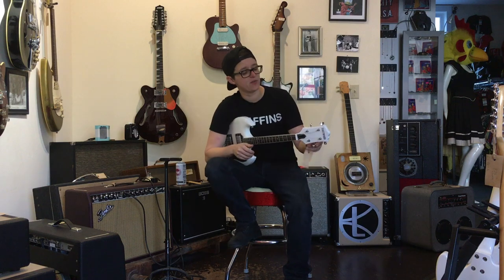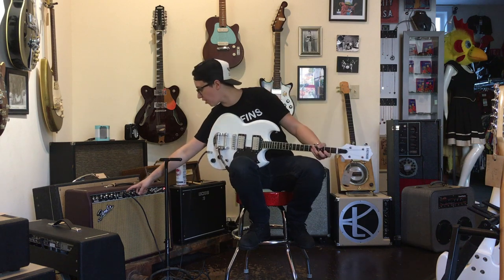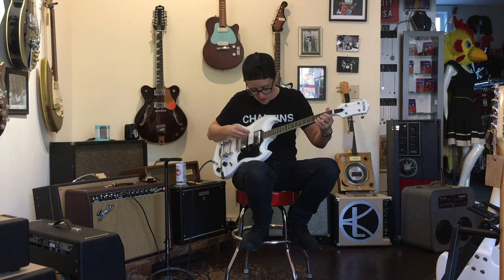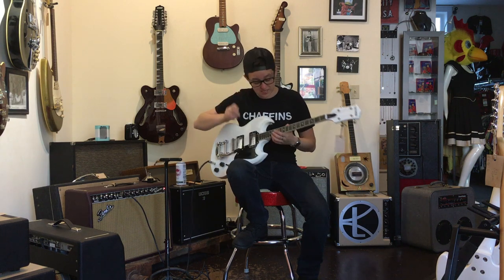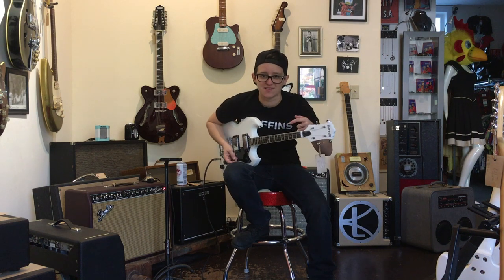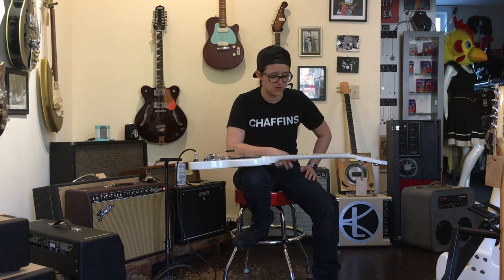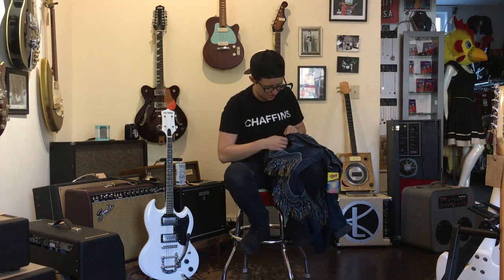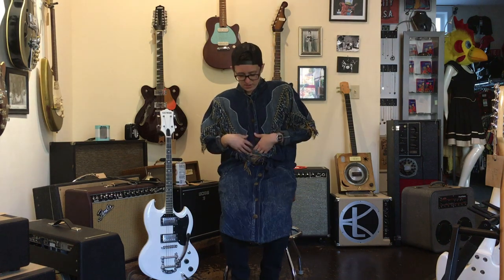Eastwood Astrojet Tenor DLX and Carelli Denim Jacket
Welcome to Ellen's Favorite Thing at Fanny's of the Week, where Ellen finds something in the shop and talks about it. This week, Ellen discusses an Eastwood Astrojet Tenor DLX. Filmed at Fanny's House of Music in East Nashville, TN.